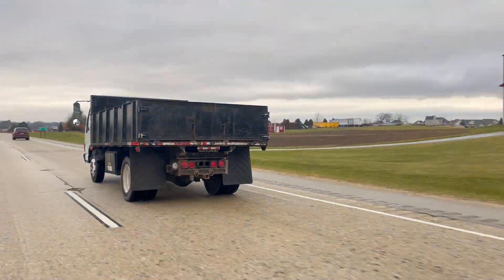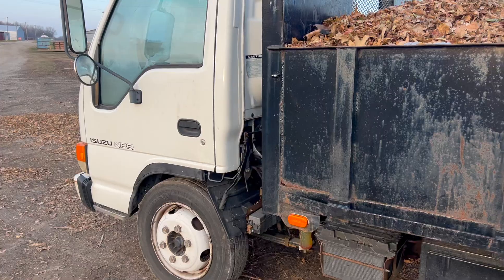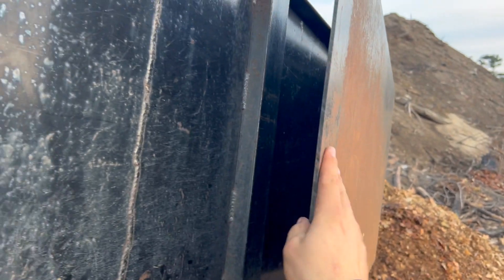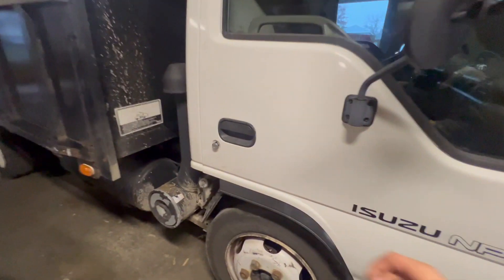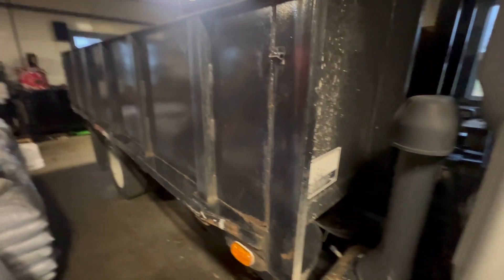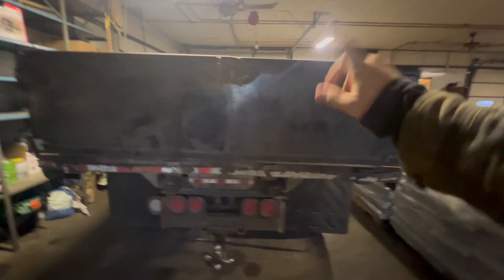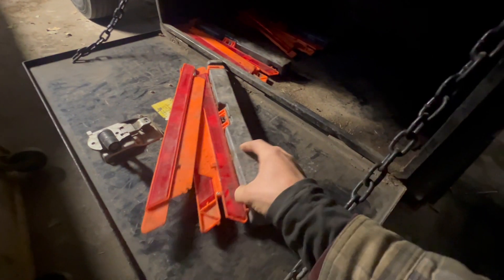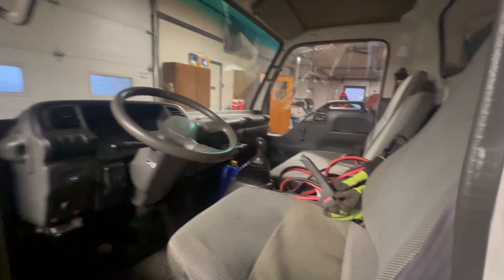Buying an ISUZU!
So I have been searching for one of these for months, once I seen this one we packed up right away and heading towards it! It was a long journey, it was  fun forsure! I believe this unit is the next step in the business! Tell me what you think!